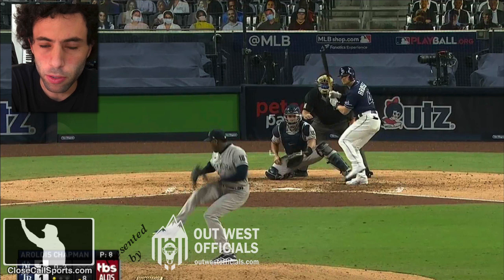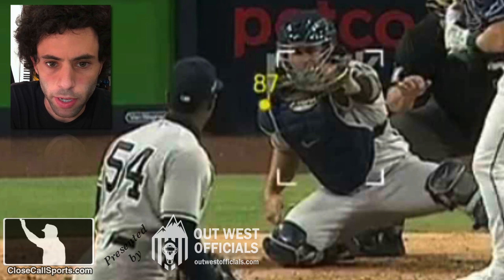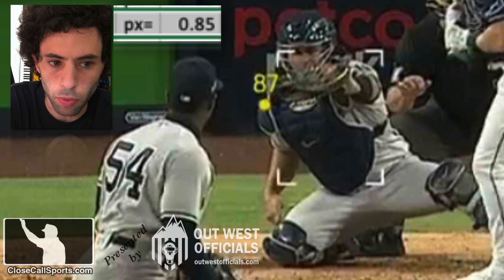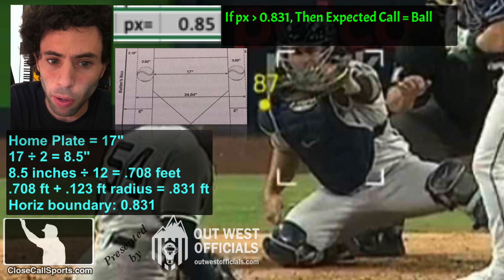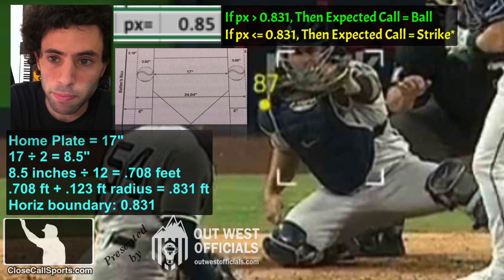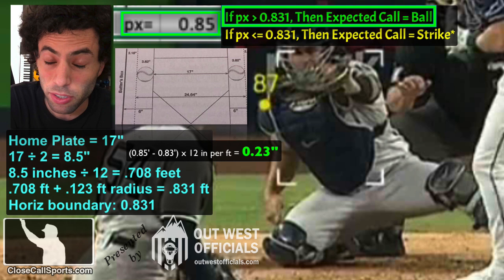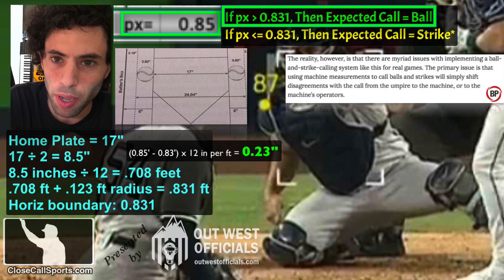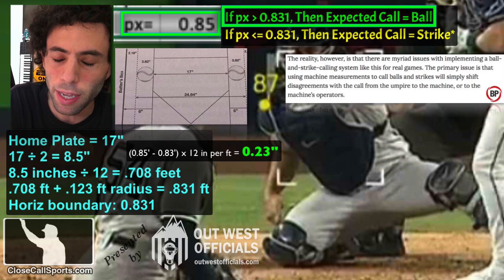Review of Aroldis Chapman's 0-2 Pitch to Mike Brosseau in 8th Inning of Yankees-Rays ALDS Game 5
New York pitcher Aroldis Chapman didn't get a key 0-2 call during Tampa Bay batter Mike Brosseau's bottom of 8th at-bat when HP Umpire Marvin Hudson ruled the pitch a ball. Was the call correct? Article

With Brosseau hitting a series-clinching home run later in the AB, this was a crucial call. We turn to the px variable to answer the question of whether Hudson got this call right.

And it turns out that with a px value of 0.85, the call was indeed correct.